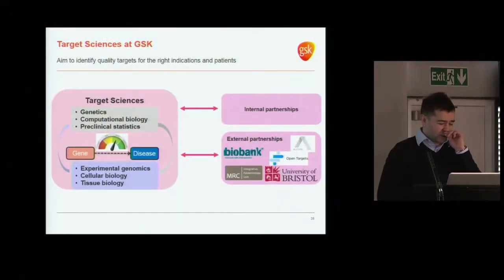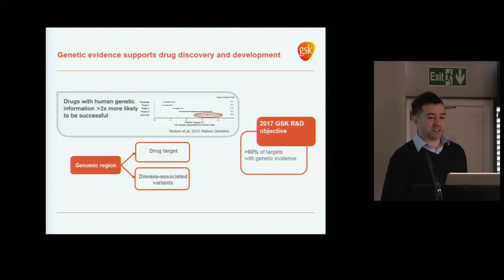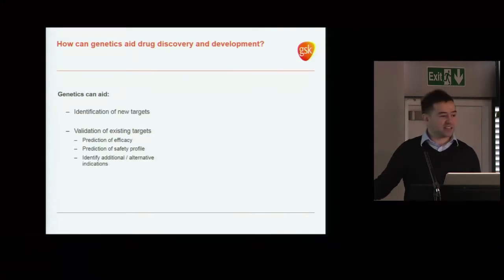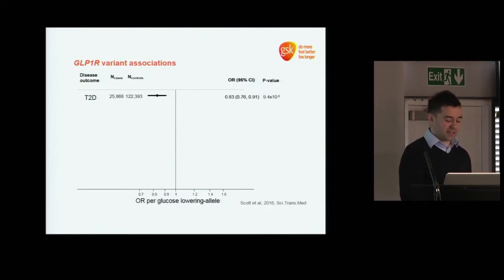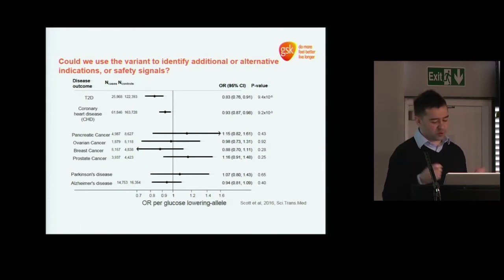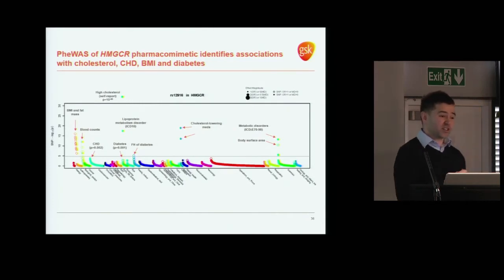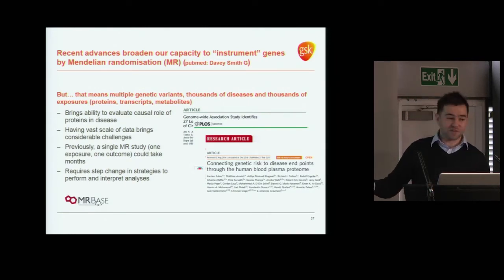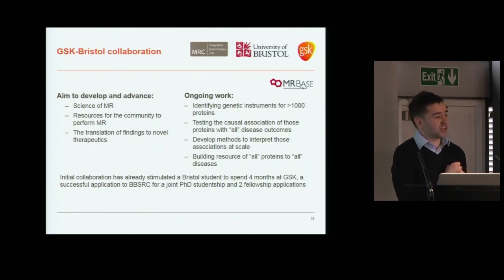Application of genetics to guide drug discovery and development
Dr Rob Scott, from GSK, talks about his work with NIHR Bristol Biomedical Research Centre researchers, using state-of-the-art genetic approaches to guide drug discovery and development. Filmed at the NIHR Bristol BRC launch on 1 February 2018.